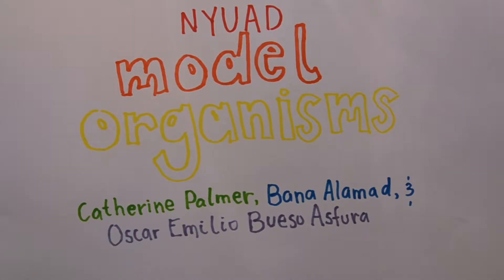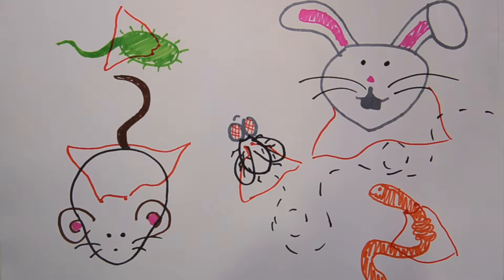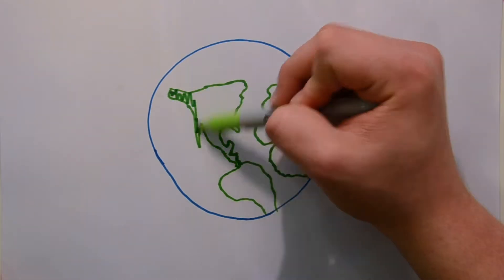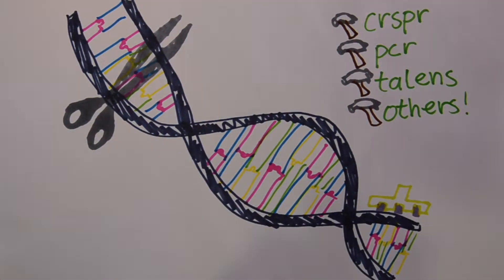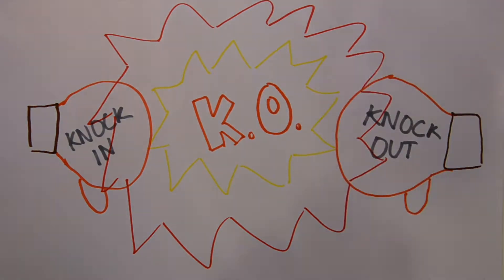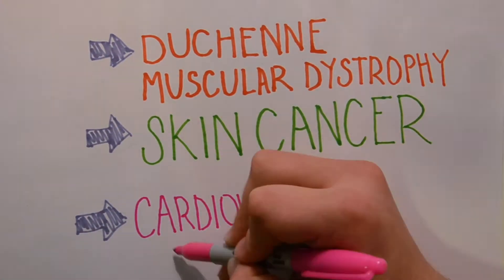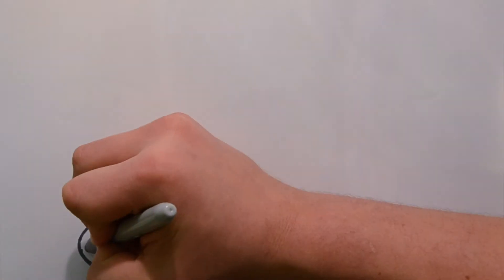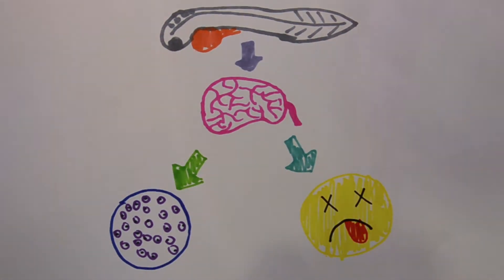Model Organisms: Zebrafish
The scientific community has learned much about basic biology and human disease by studying model organisms like fruit flies, mice, and fish. This video focuses on what we are learning by studying Zebrafish!

This video was created by Catherine Palmer, Bana Alamad, and Oscar Emilio Bueso Asfura, undergraduate students at New York University Abu Dhabi, as part of an introductory biology course taught by Dr. Kristen Sadler Edepli (Associate Professor at NYU Abu Dhabi) and Mona Kalmouni (Associate Instructor at NYU Abu Dhabi). It is part of our "Student Sketches" series, featuring videos created by students in conjunction with university and high school courses. See the full post for more info and related resources